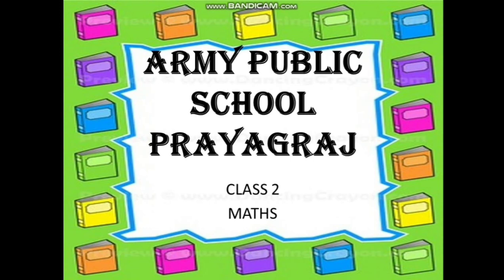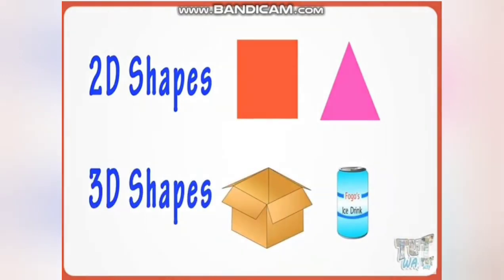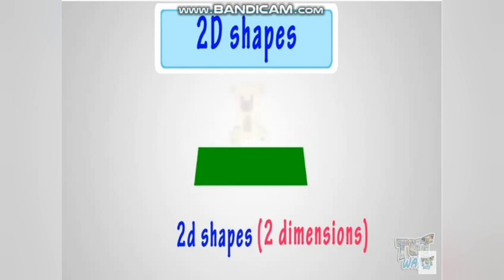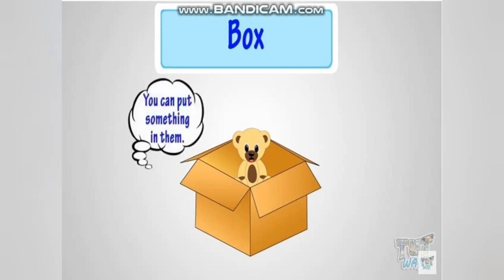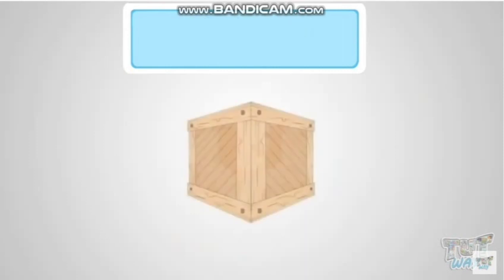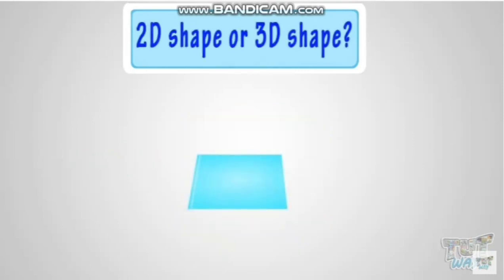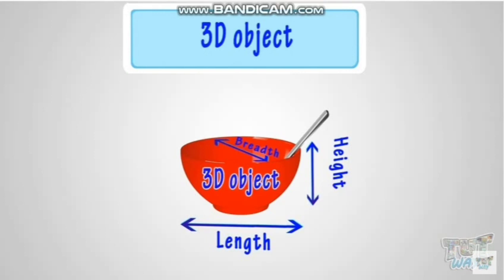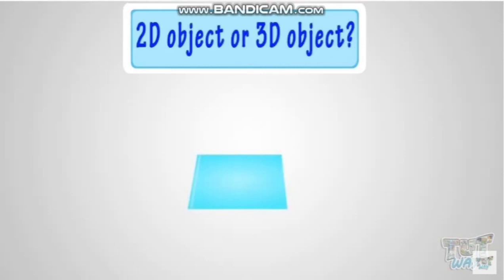Class 2 Different between 2D and 3D Shapes(Maths)